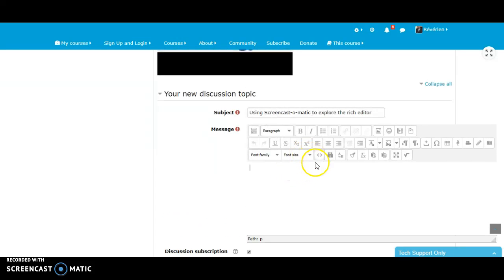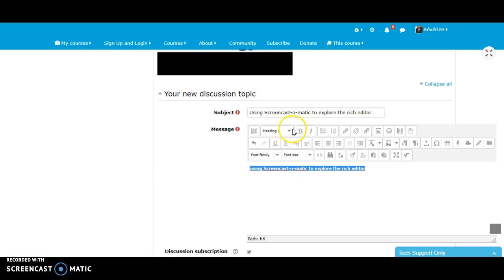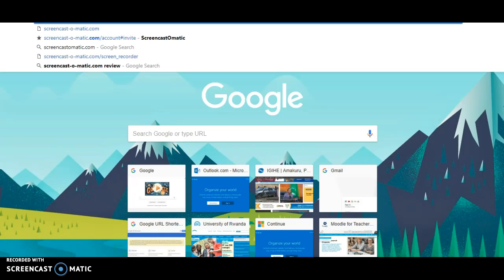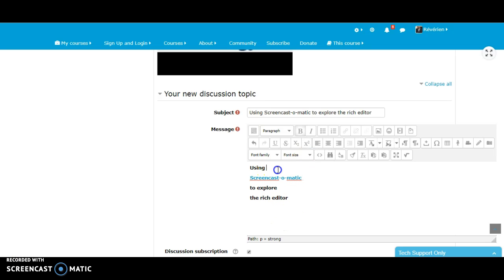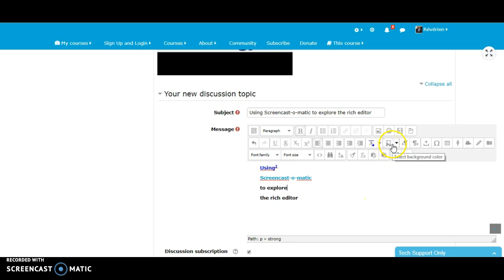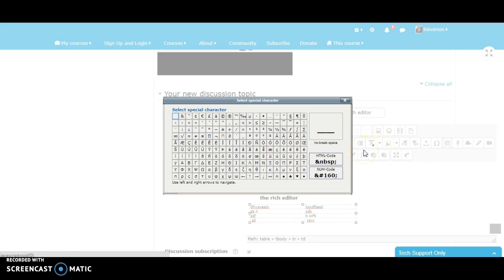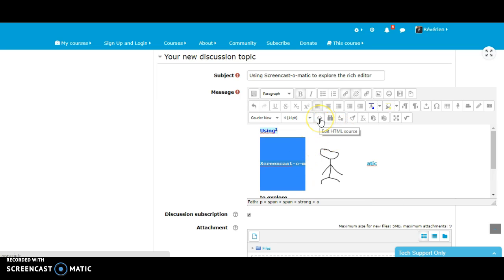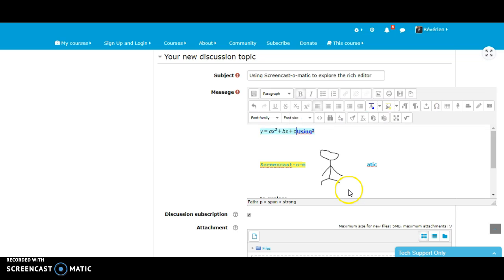Using Screencast-o-matic to explore the Moodle Rich Editor